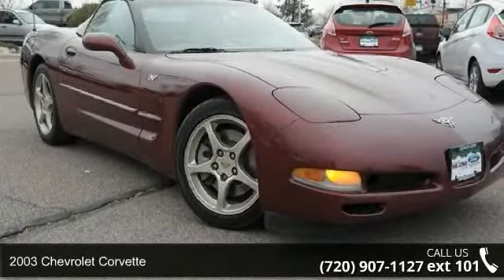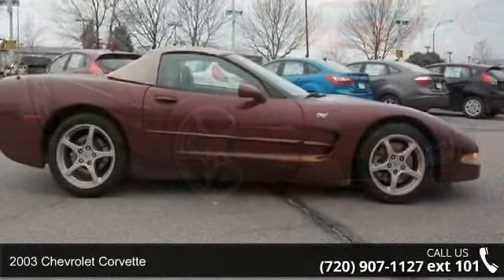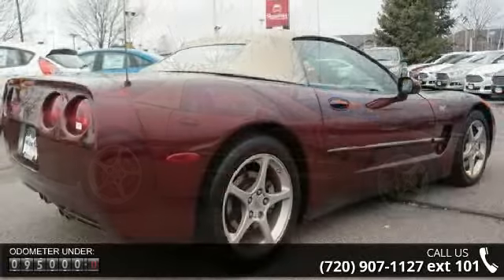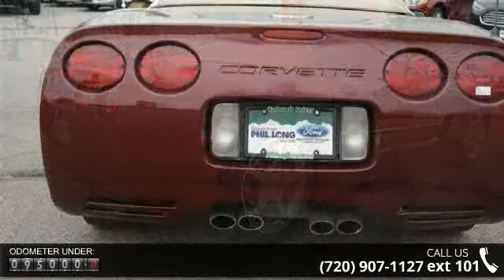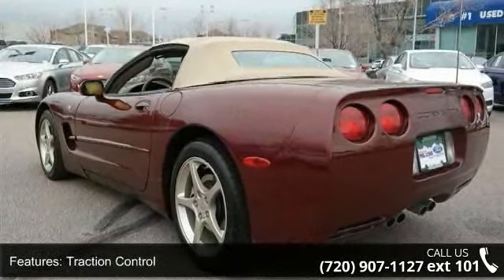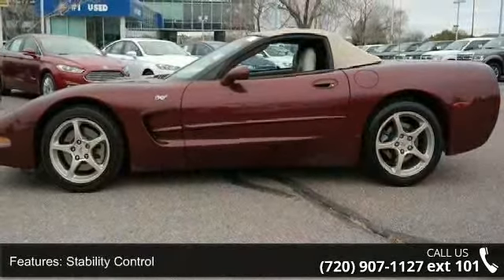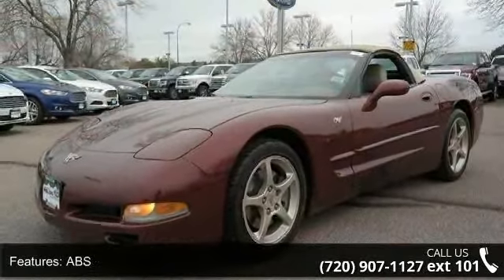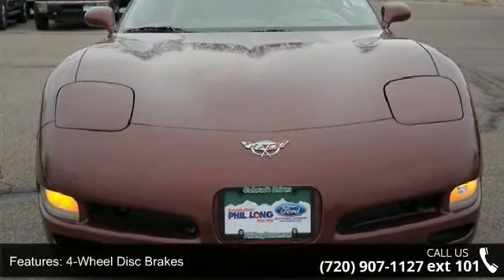2003 Chevrolet Corvette - Phil Long Ford of Denver - Den...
Excellent Condition. PRICED TO MOVE $1,000 below Kelley Blue Book! Corvette trim. Leather Interior, Dual Zone A/C, Premium Sound System, Aluminum Wheels, Edmunds Editors' Most Wanted Coupe Under $45,000. CLICK NOW!KEY FEATURES INCLUDELeather Seats, Premium Sound System, Aluminum Wheels, Dual Zone A/C Keyless Entry, Remote Trunk Release, Heated Mirrors, Electronic Stability Control, Bucket Seats. Corvette with 50th Anniversary Red with Shale exterior and Shale interior features a 8 Cylinder Engine with 350 HP at 5200 RPM*. Serviced here, Originally bought here, Local Trade. EXPERTS ARE SAYINGEdmunds Consumers' Most Wanted Coupe Under $45, 000. AFFORDABILITYThis Corvette is priced $1, 000 below Kelley Blue Book. Approx. Original Base Sticker Price: $50, 500*.